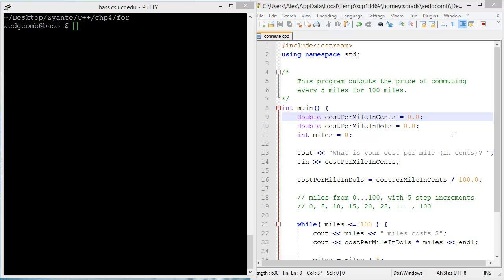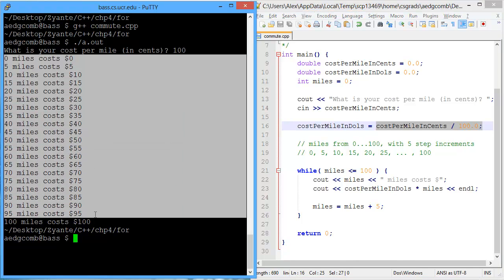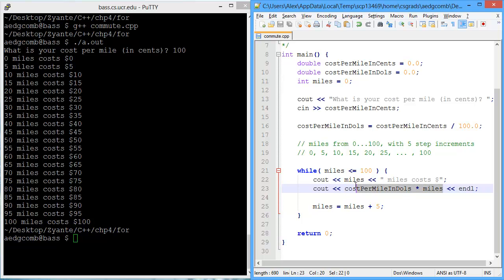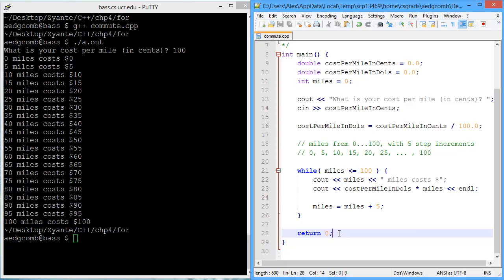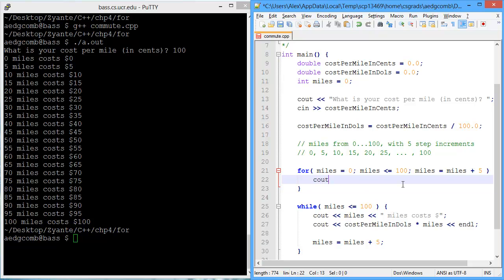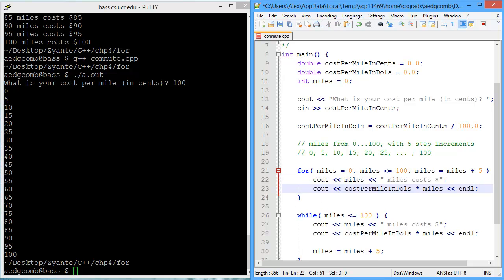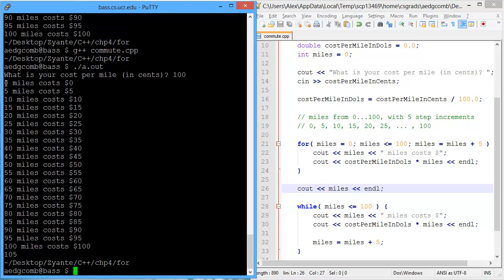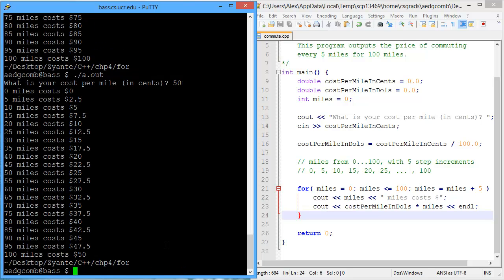Programming example - Counting with for loops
This video demonstrates counting with for loops by example, including errors made along the way.